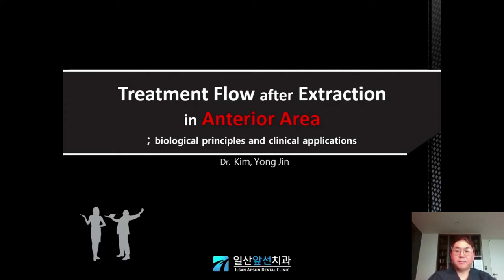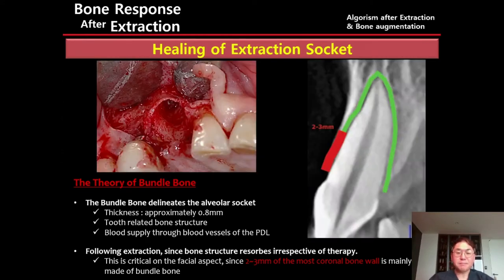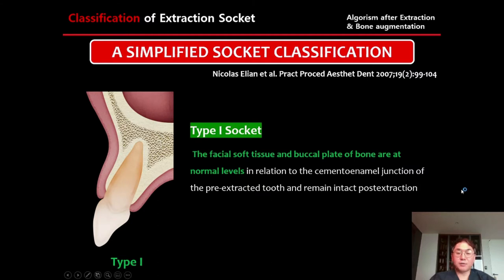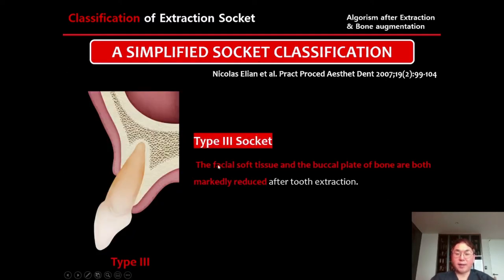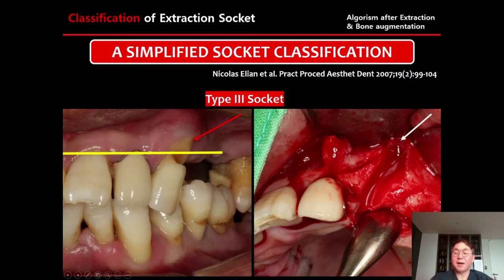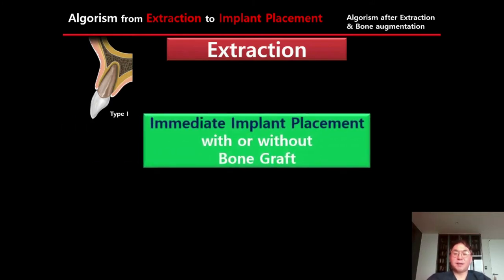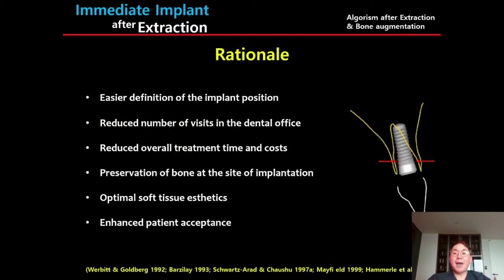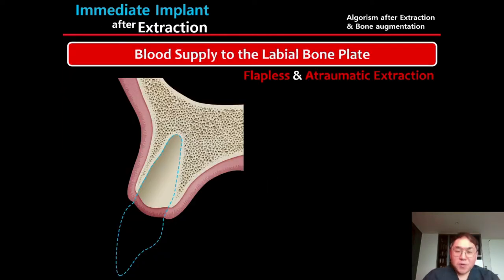Implant Surgery: GBR-3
Treatment Flow after Extraction in Anterior Area-1
 -Biological principles and Clinical applications